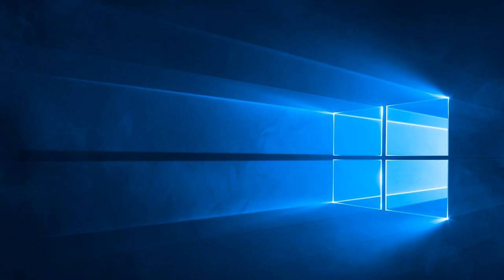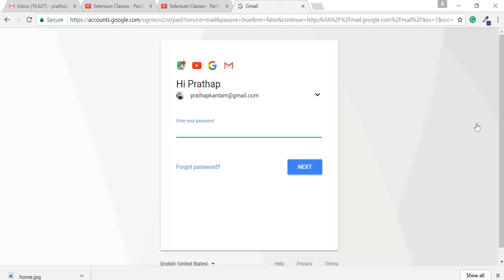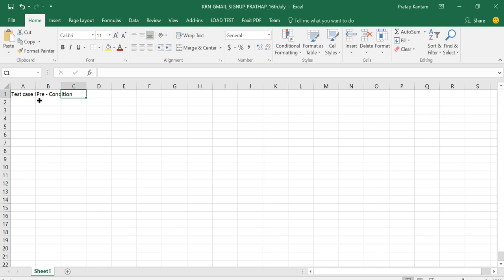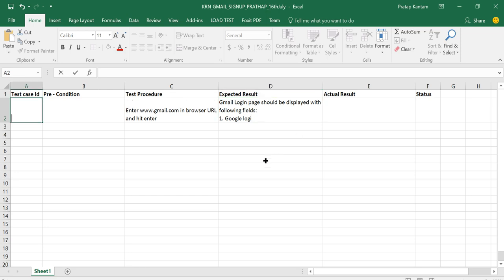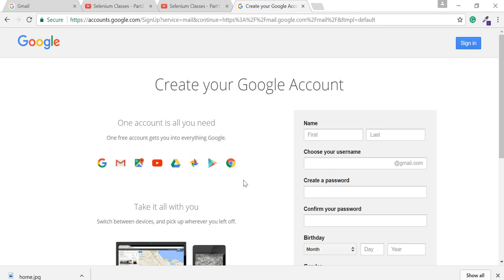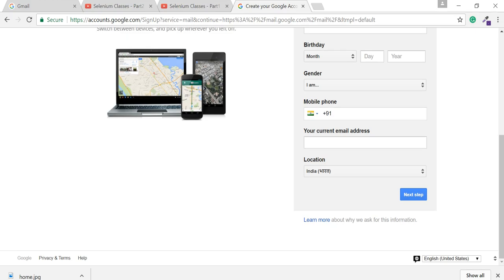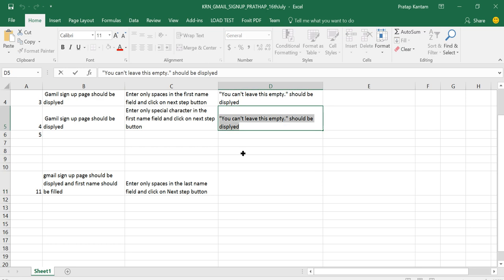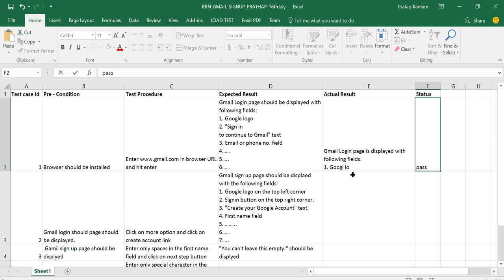Selenium Classes - Part 0 - ManualTesting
This video describes how to write the manual test cases. This video is the pre requisite for learning the automation.